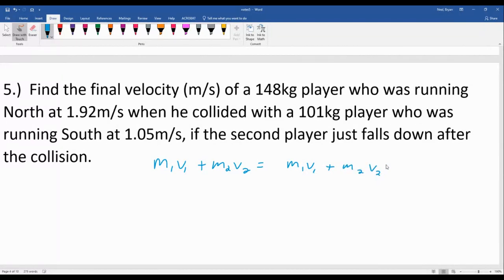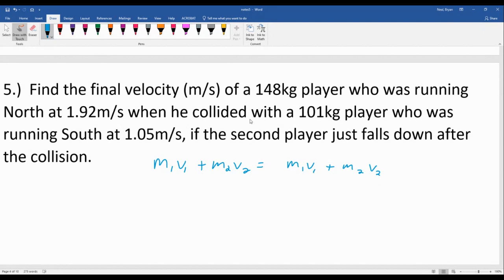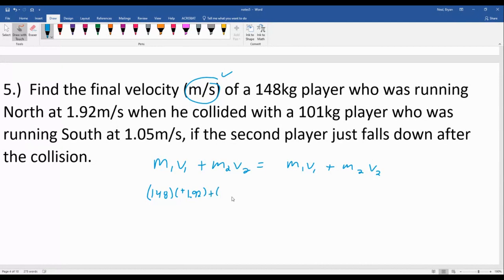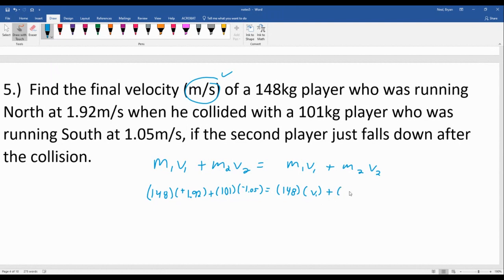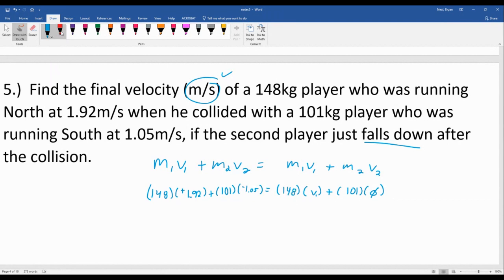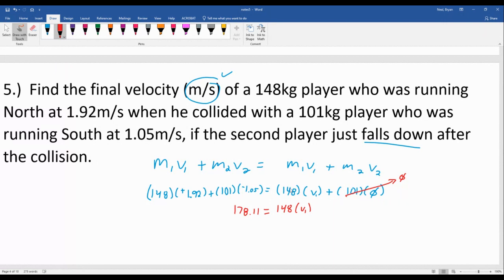ePHYS Lec - 0505